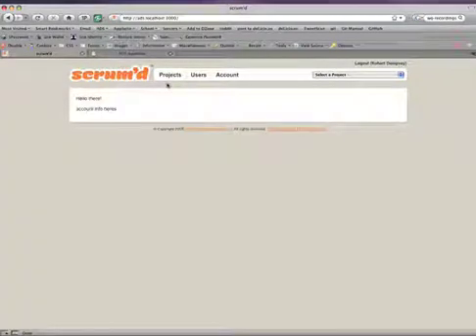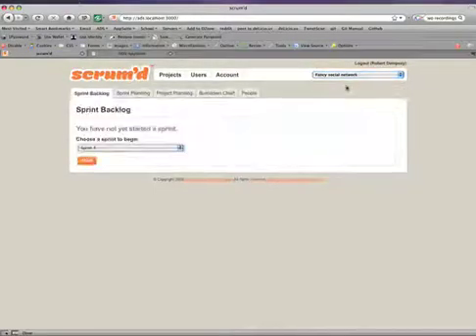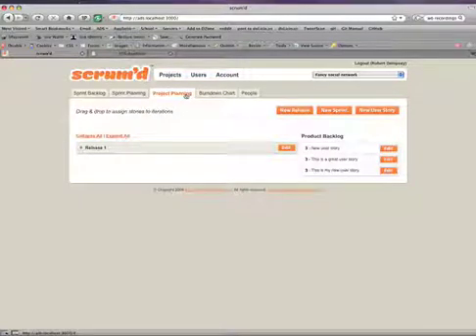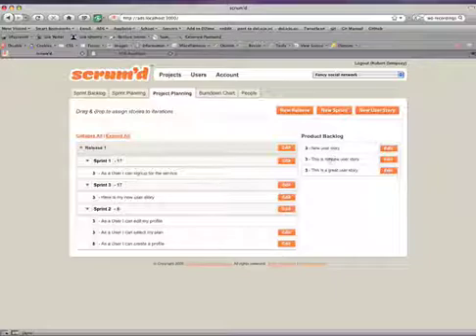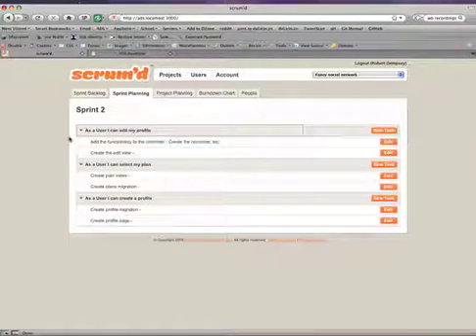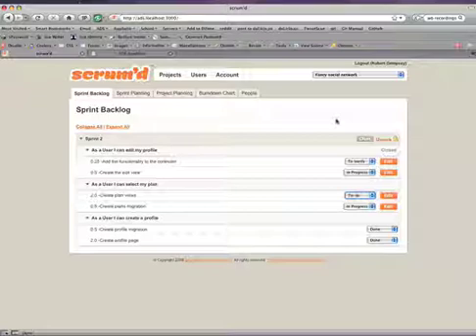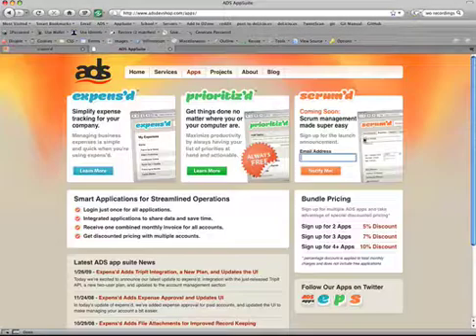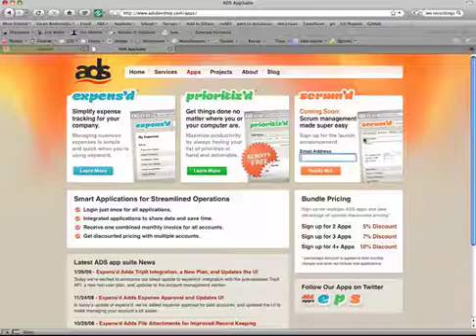A Preview of Scrum'd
In a few short weeks we'll be launching scrum'd as the latest addition to the ADS AppSuite. Scrum'd is a project management tool for agile teams, and we're very excited to be launching it. This video will give you an overview of the app.